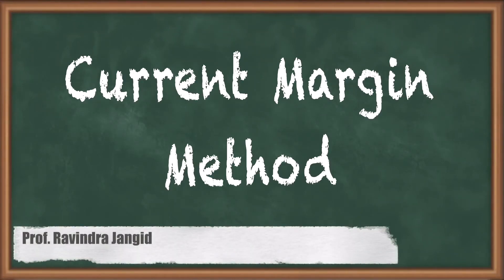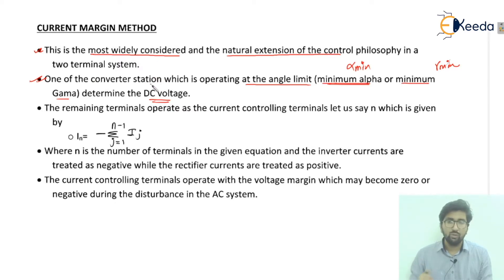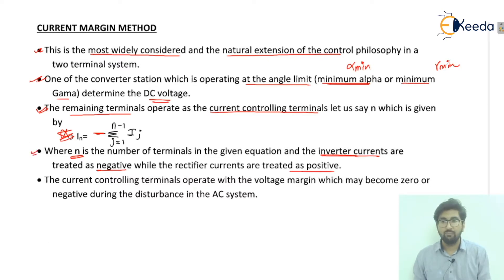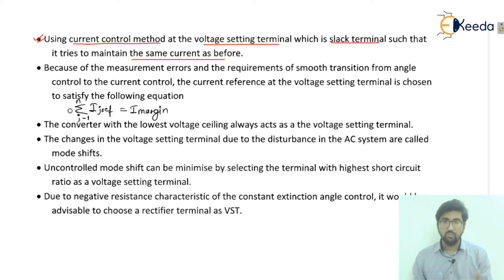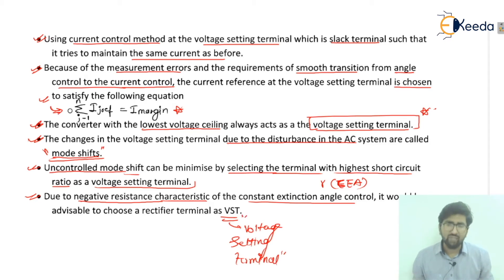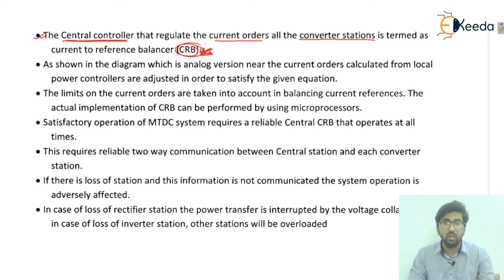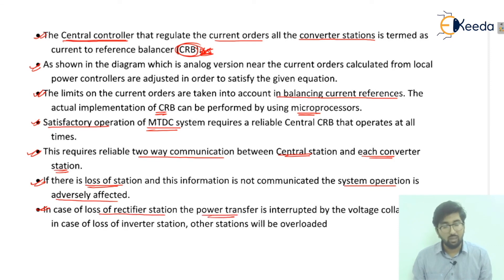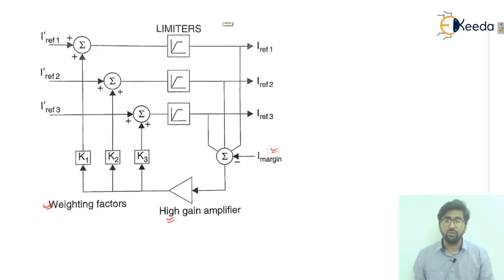Current Margin Method - HVDC System Control - High Voltage Direct Current Transmission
Video Name - Current Margin Method

Chapter - HVDC System Control

Happy Learning!